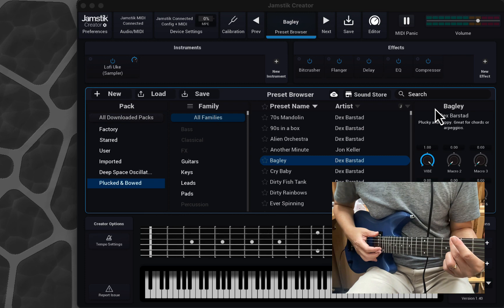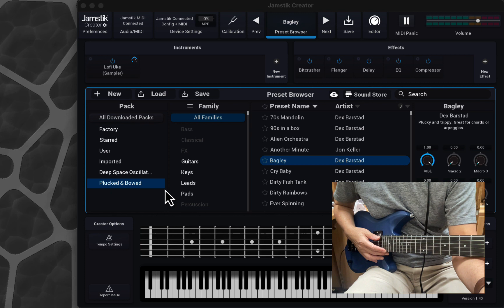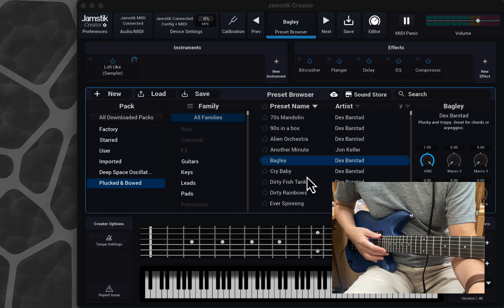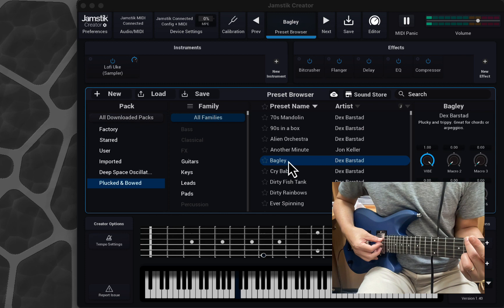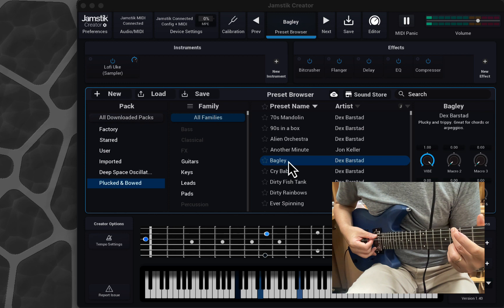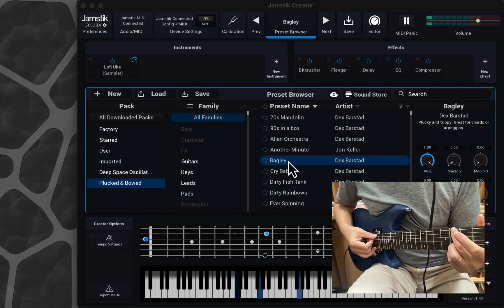Jamstik Creator Plugin Sounds: Bagley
I'm featuring one of the sounds in the Plucked and Bowed collection in Jamstik Creator. (For the interested, I'm playing this in key of C on the 8th fret) What a lovely sound to play to restore the soul! (1Sam 16:23)